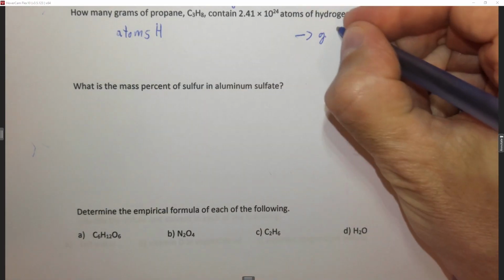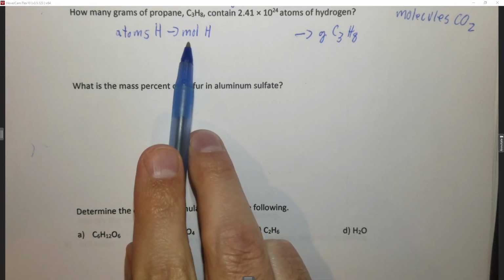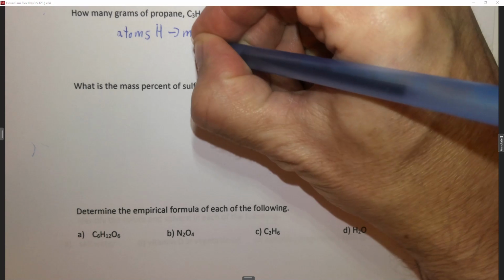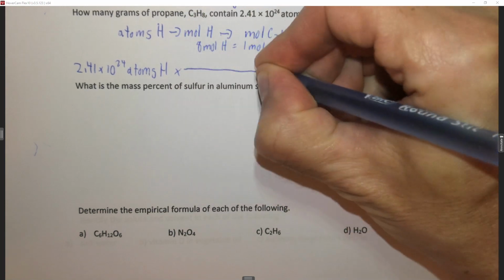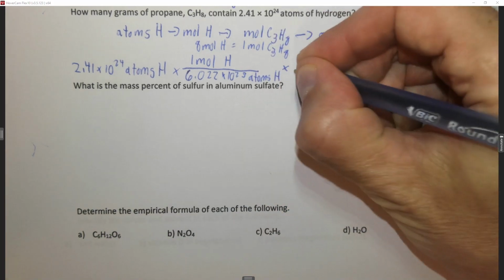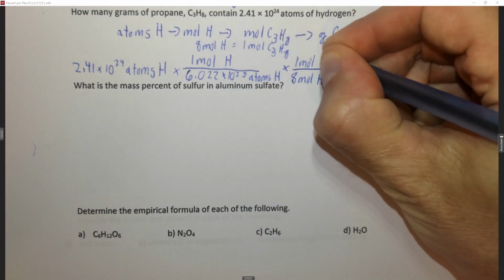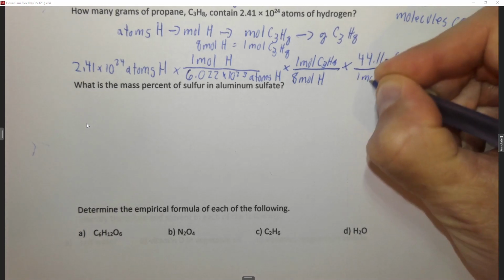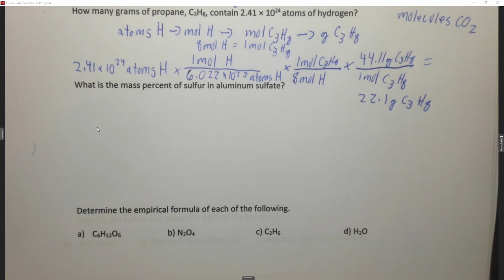CH3Q4 Atoms Element to Grams Compound